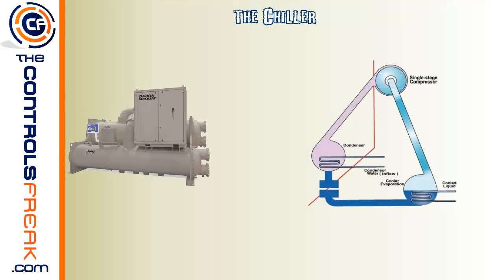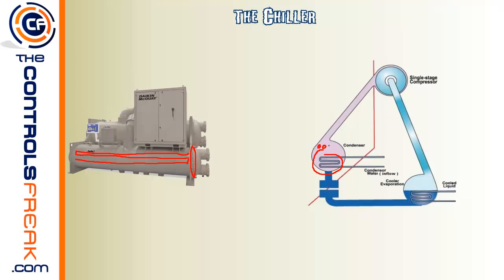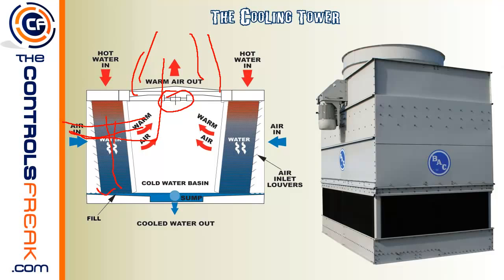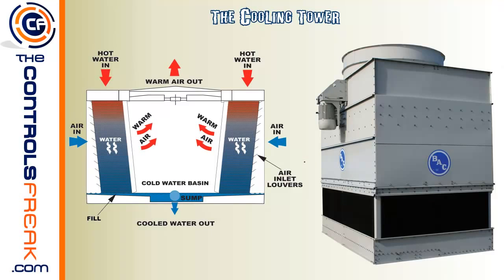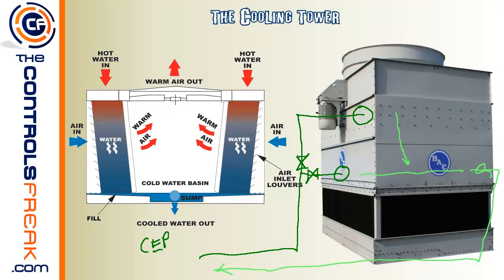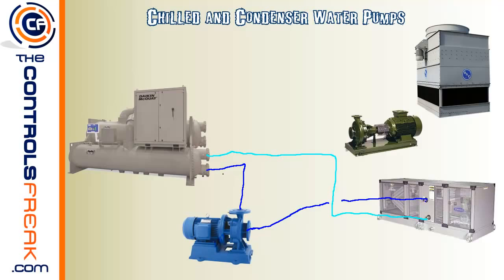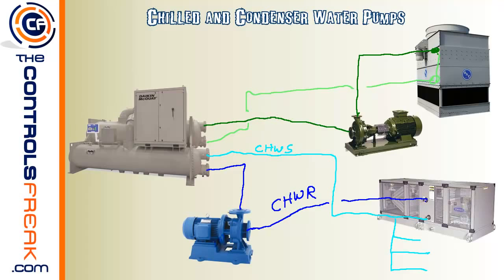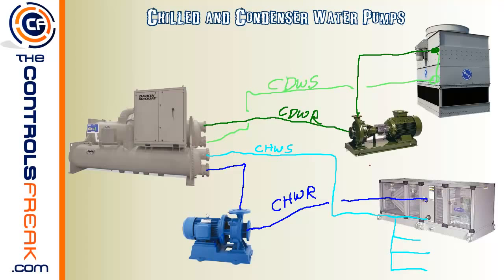How a Chiller and Cooling Tower work together?